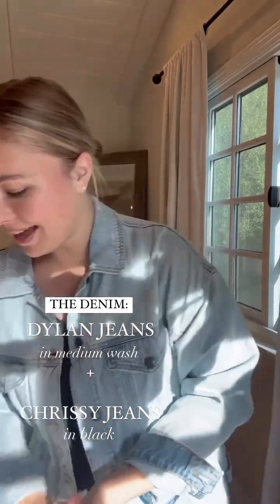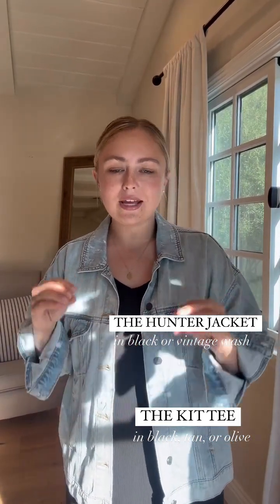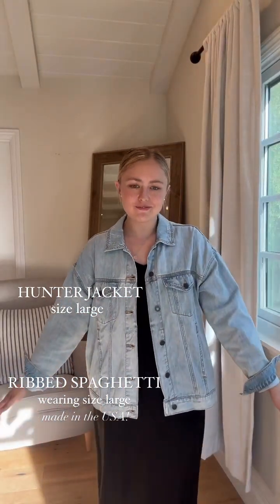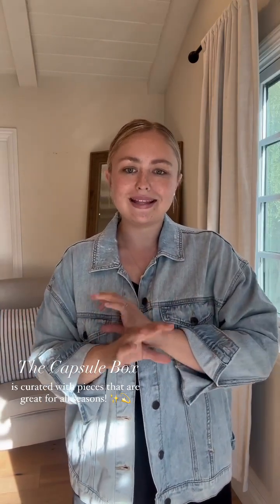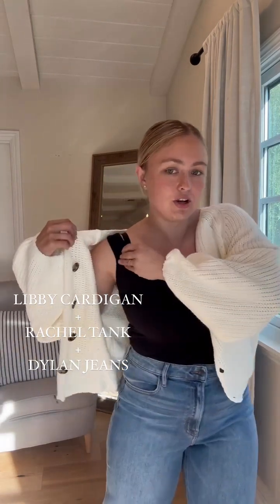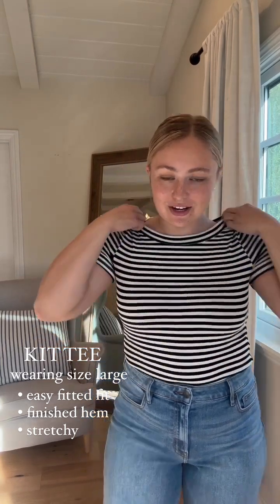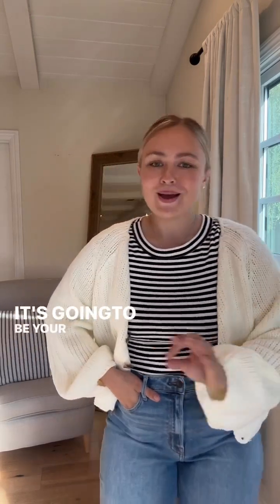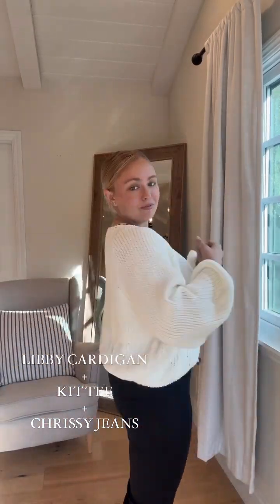The Capsule Box: Ali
Here's what you need to know about our 8-piece capsule box: 👇

After 20 years of helping women get dressed and hearing their needs, we're thrilled to introduce the Capsule Box — a collection of eight perfectly curated, mix-and-match pieces designed to make getting dressed effortless. 😊✨

So whether you're heading to work, running errands, or packing for a trip, we know the Capsule Box will make getting dressed easy again! 🎉
Launching THIS friday @ 9 am pst!